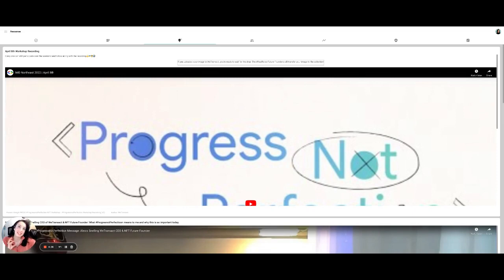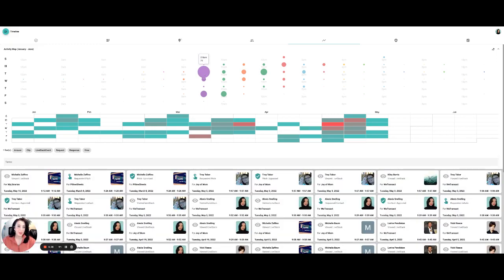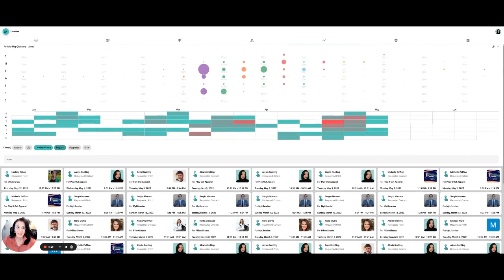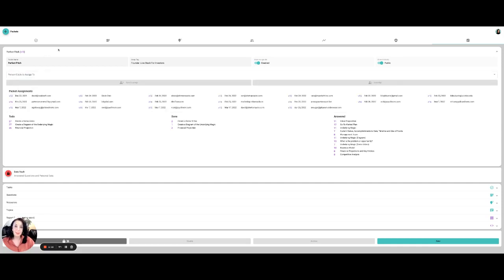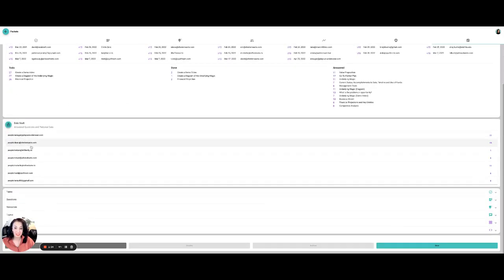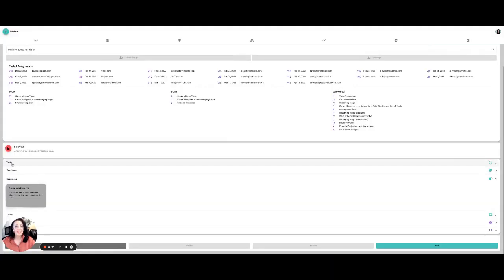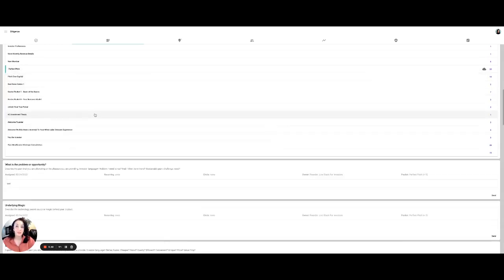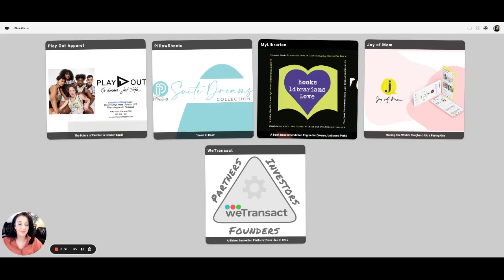WeTransact App Demo for Universities Guiding Entrepreneurs Thru Their Journies